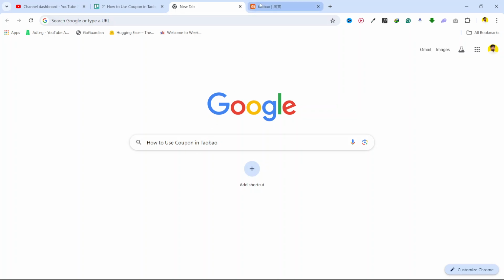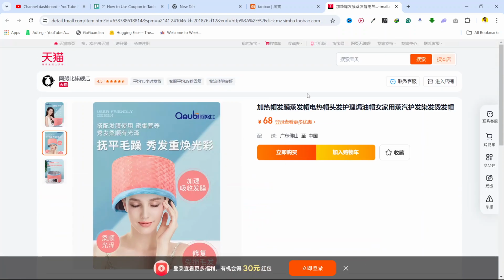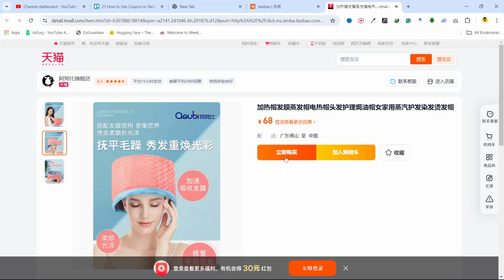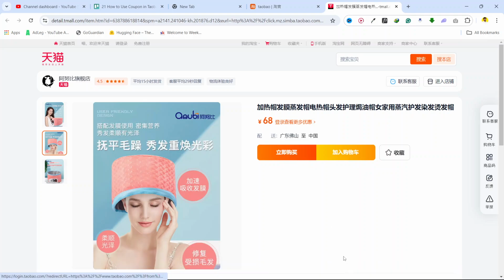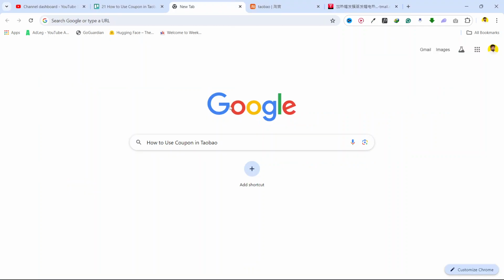How to Use Coupon in Taobao (Best Method)